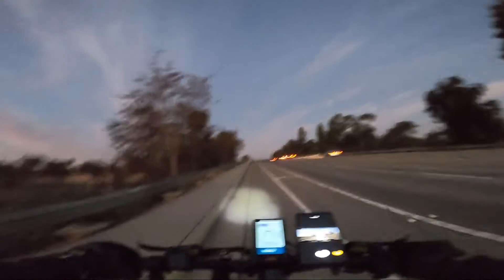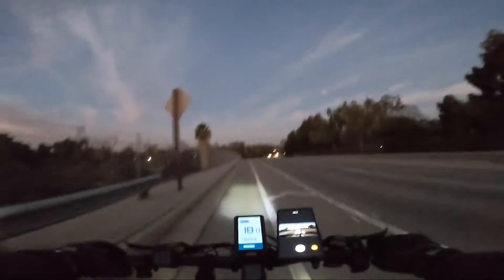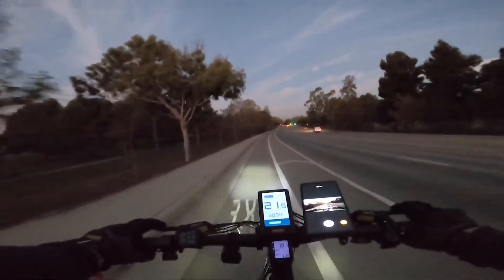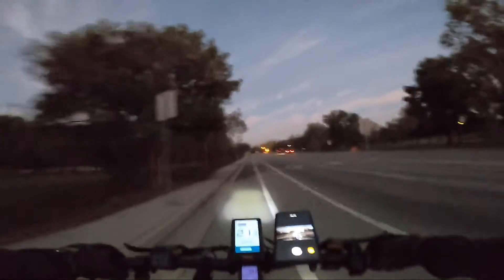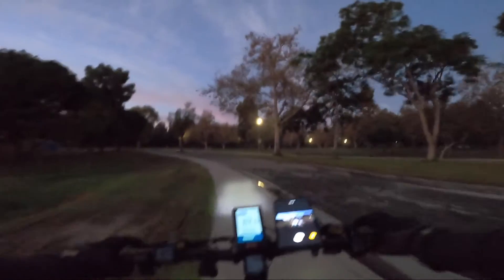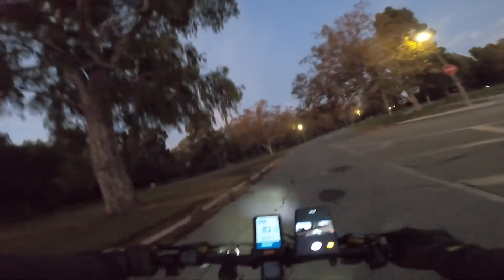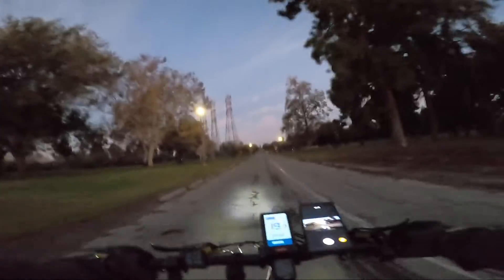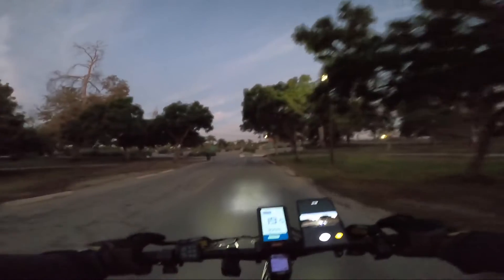My new mystery ebike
Got a new bike.